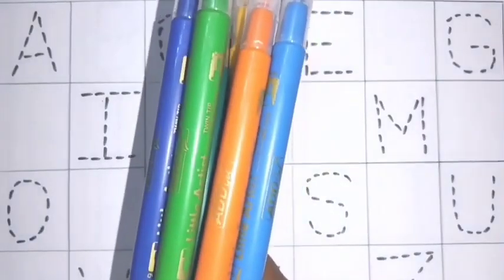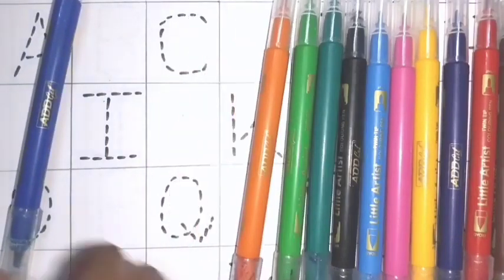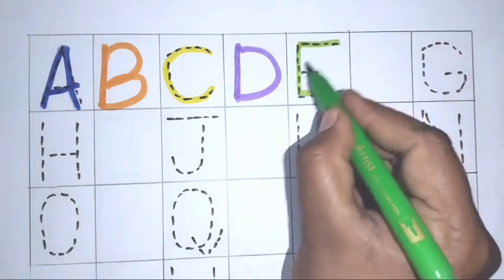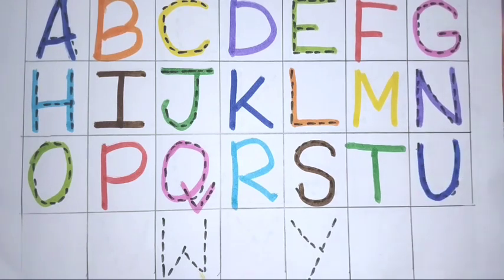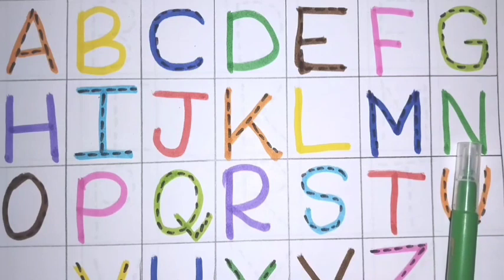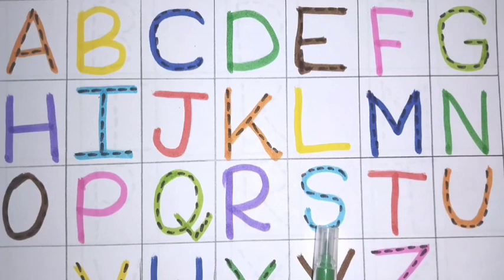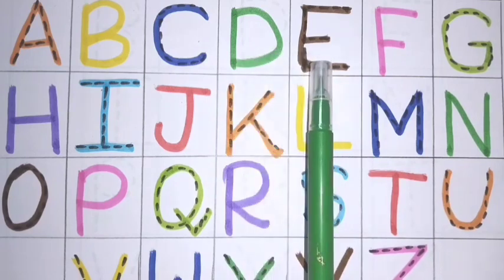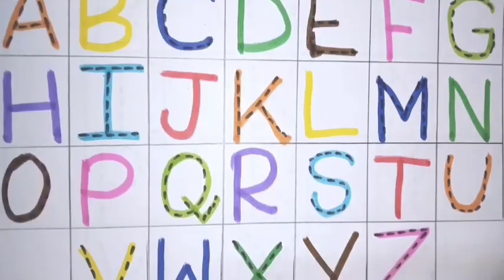abcd letters writing and painting 🎨 phonic sound alphabets a for Apple b for ball c for cat